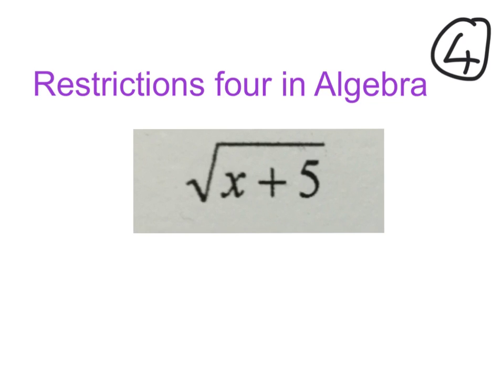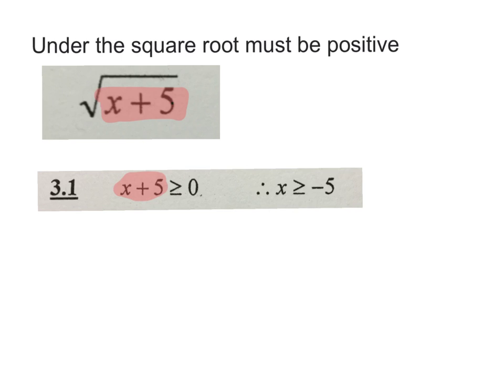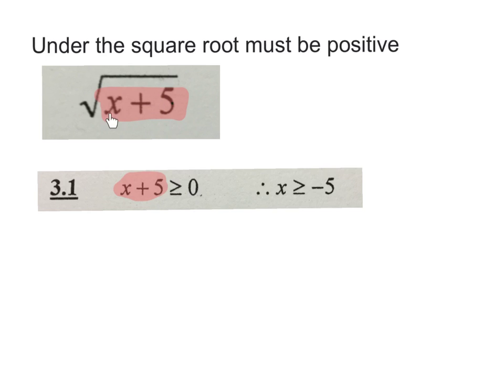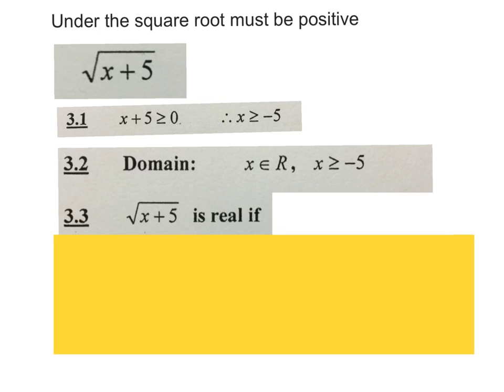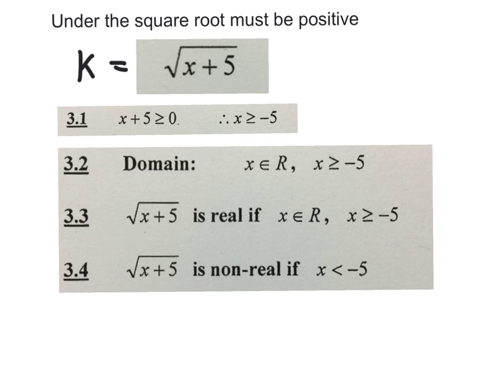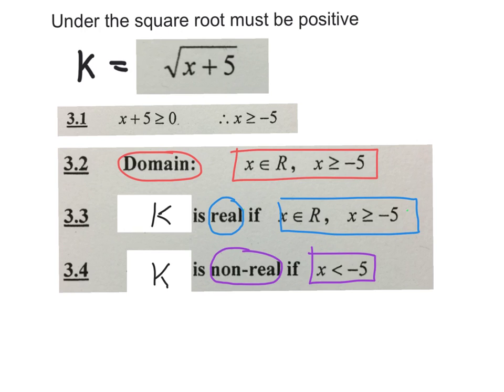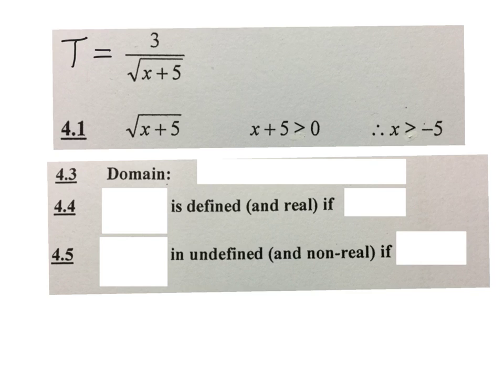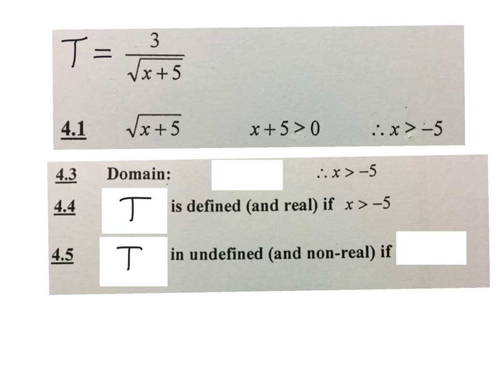Algebra restrictions 4 (mathdou)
restriction we must know when working with surds